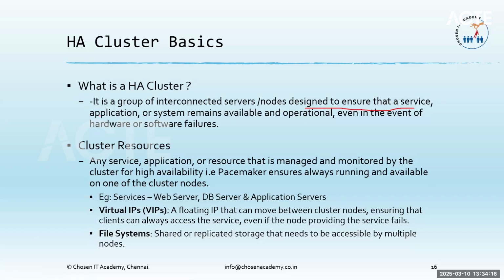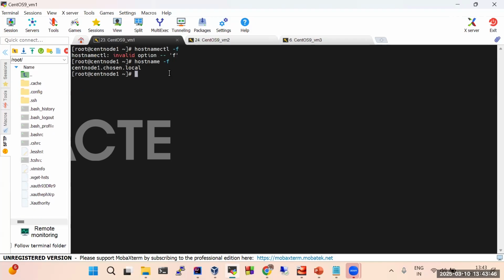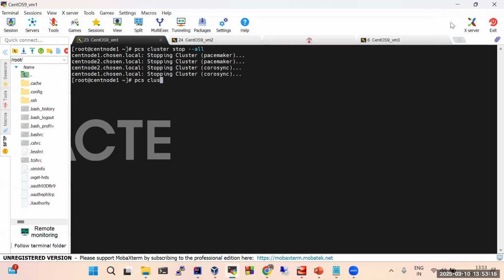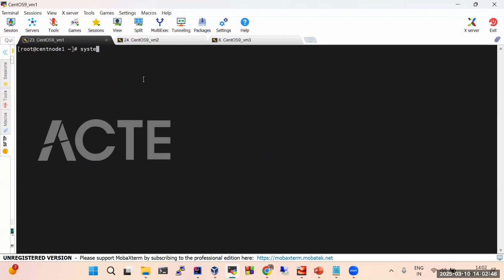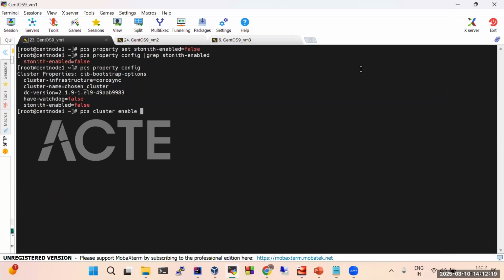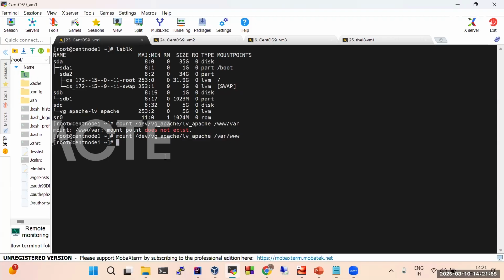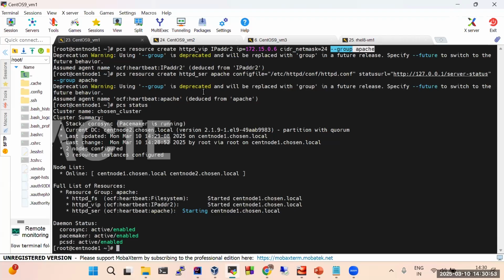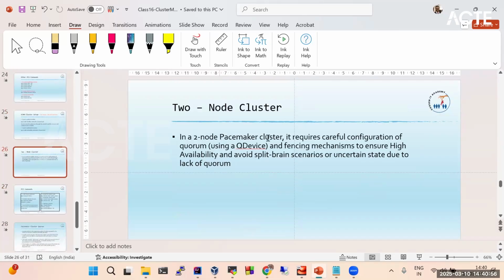🔗 HA Cluster Basics in Linux | Pacemaker, Corosync & PCS Introduction 🐧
In this video, we cover the basics of High Availability (HA) Clusters in Linux and introduce the key components: Pacemaker, Corosync, and PCS. This tutorial is perfect for Linux beginners, system administrators, and DevOps engineers who want to understand how high availability is achieved in enterprise Linux environments.

You’ll learn the core concepts of HA clustering, how Pacemaker manages resources, how Corosync handles cluster communication, and how PCS simplifies cluster configuration and management. Clear explanations and real-world use cases make this session easy to follow.

👇 What You’ll Learn in This Video:
✔ What is a High Availability (HA) Cluster
✔ HA cluster architecture in Linux
✔ Role of Pacemaker in resource management
✔ Role of Corosync in cluster communication
✔ PCS tool overview and usage
✔ Common HA cluster use cases

🔍 HA clustering knowledge is essential for mission-critical systems, enterprise servers, cloud platforms, and DevOps operations.

Recommended Job Courses:
                         Data Analytics
                         Full Stack Developer
                         Cloud Computing
                         Software Testing
                        Gen Ai & Machine Learning
                        UI & UX
                        Digital Marketing